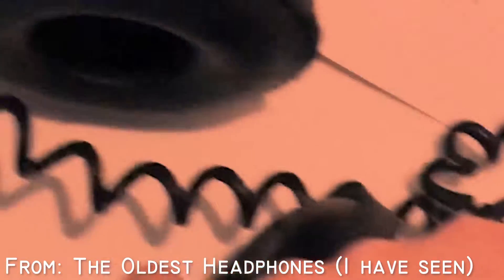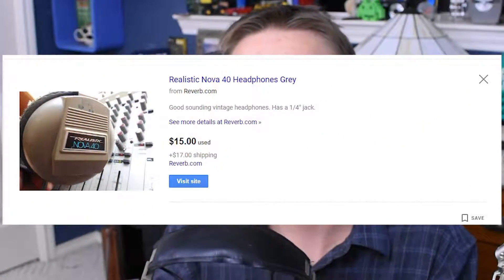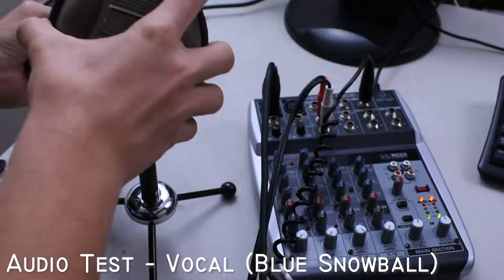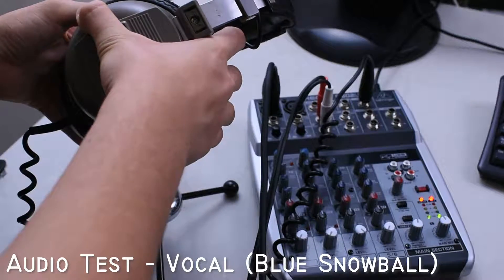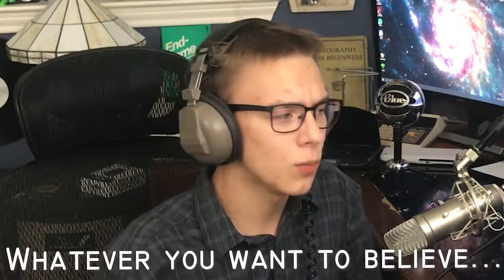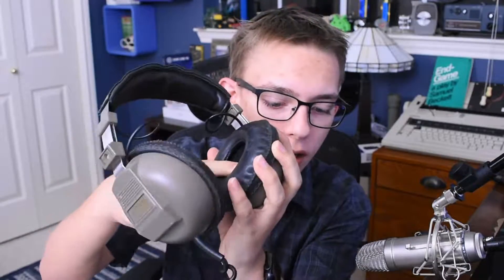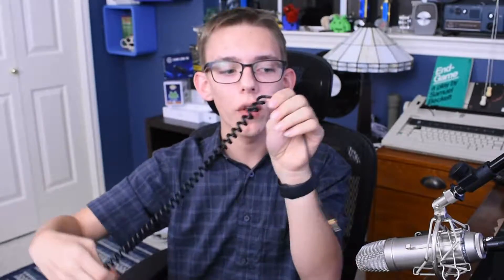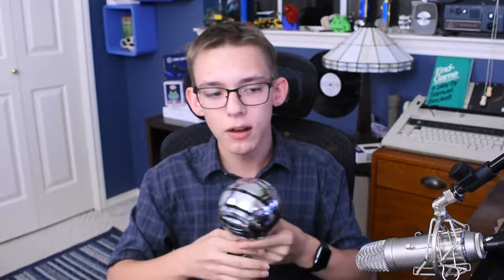RETRO Realistic Nova 40s Showcase and Review! (from RadioShack!)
I made a first-impressions video of the Realistc Nova 40s a year and a half ago right when I brought them home from the goodwill.  Unfortunately, some people were expecting a different style of video - and I have been wanting to deliver that for a long time!  This video serves as a showcase of what these headphones are, how they were used, and how I use them today.  I provide audio samples, video shots, and commentary based on the research I have conducted.  Also, I give my opinion on whether or not you should pick these up on a second-hand site to add to your retro audio collection.  Hope you enjoy!